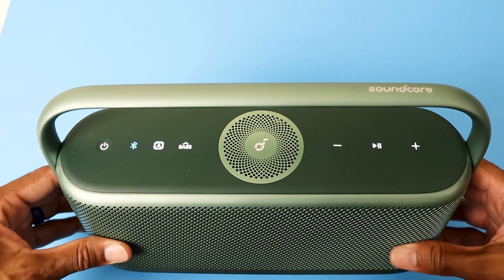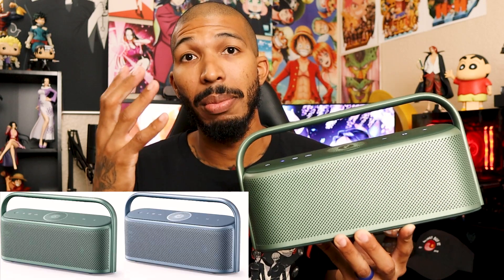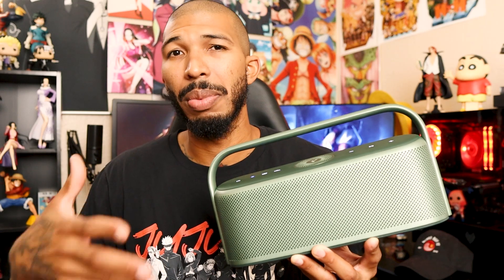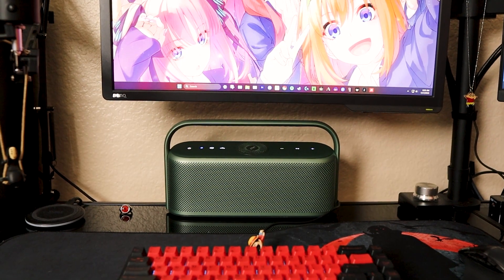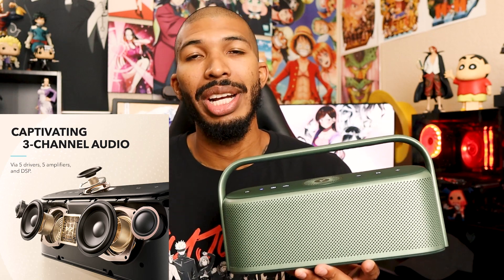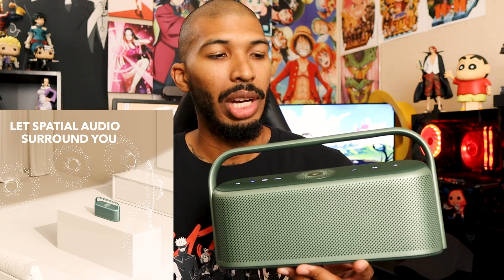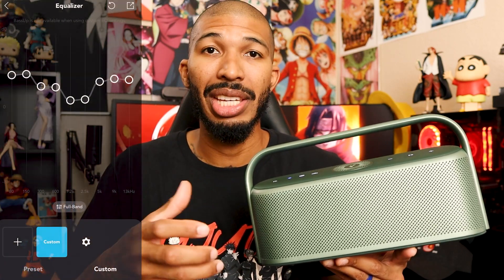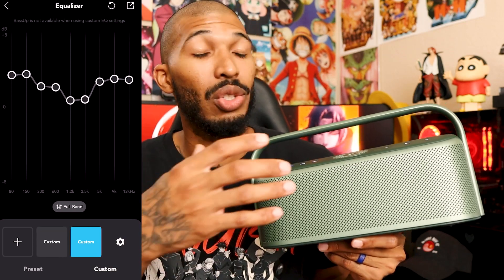Soundcore Motion x600 - The Best Desktop Speakers?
Soundcore Motion x600

Time Stamps
0:00 Soundcore Motion x600 - The Perfect Desk Setup Speaker?
0:35 Price
1:11 Battery Life
1:38 IPX7
1:50 Why This Is A Great Desk Speaker
3:48 Volume and EQing
5:15 My Thoughts
6:09 Sound Test
6:45 The Wrap Up